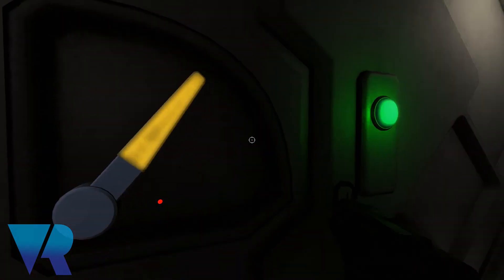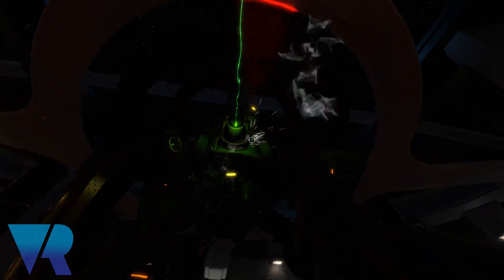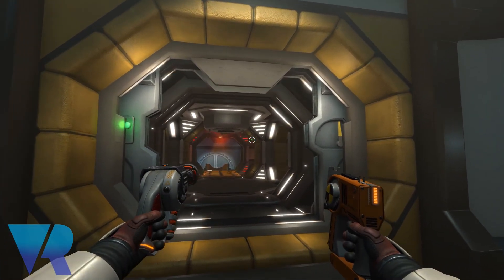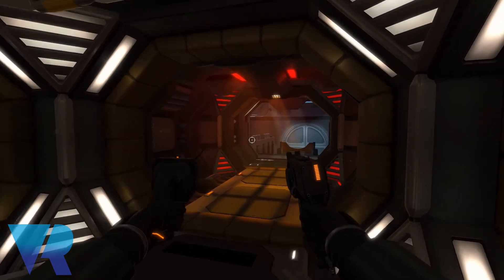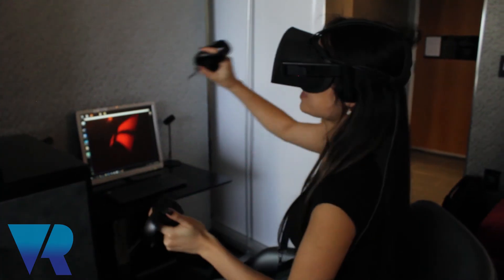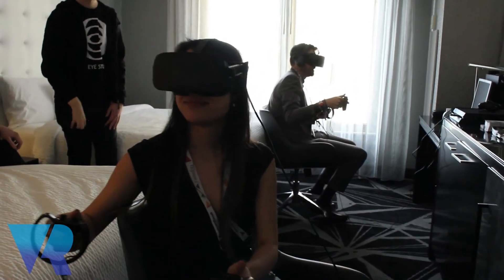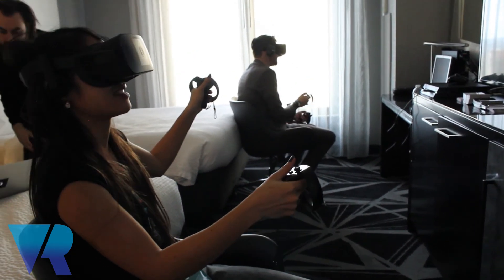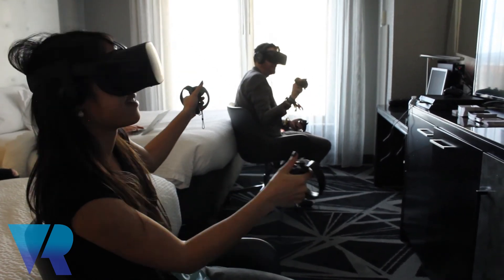2001: Space Odyssey Meets VR in 'Downward Spiral: Horus Station'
Greg Louden, Lead Designer gives VRFocus a little insight into the mysteries of Downward Spiral: Horus Station, and how there are many ways of enjoying the world they've created.